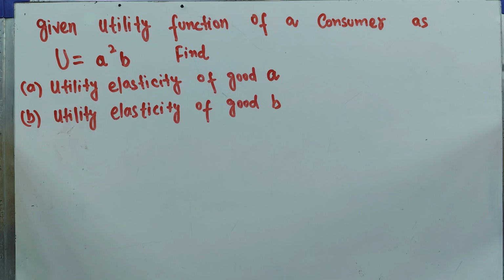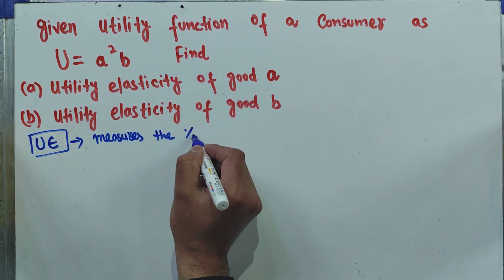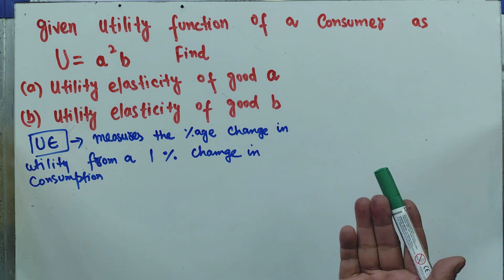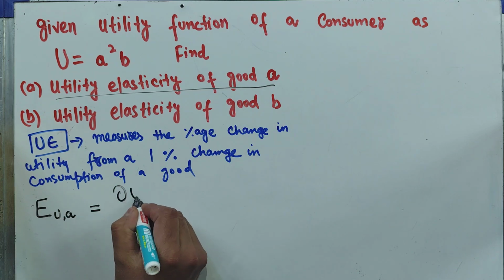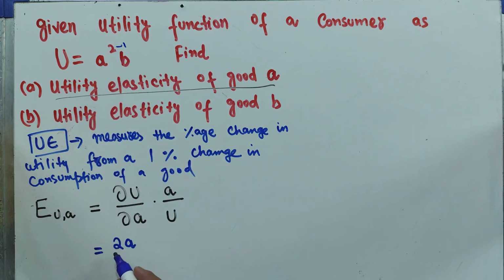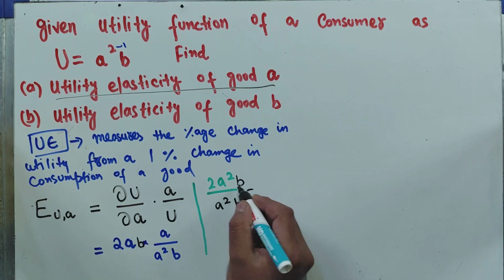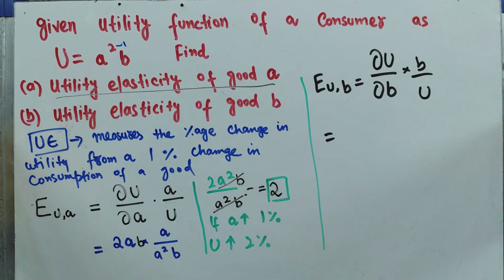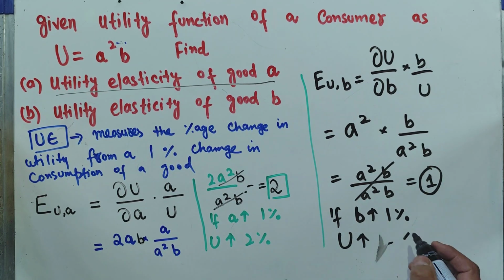Utility elasticity from utility function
given utility function of a Consumer U= a²b Find as (a) Utility elasticity of good a (b) utility elasticity of good b